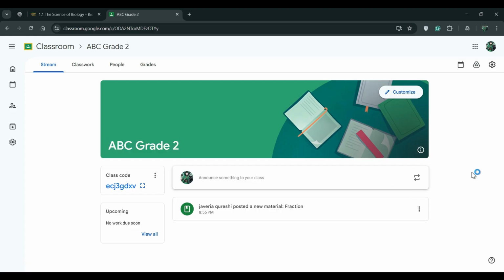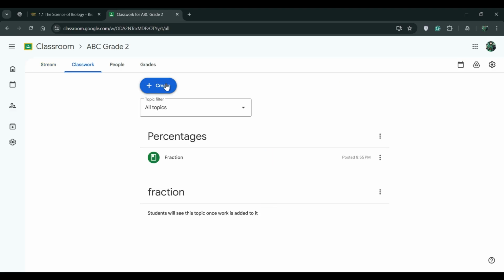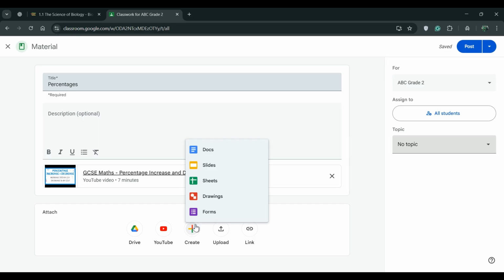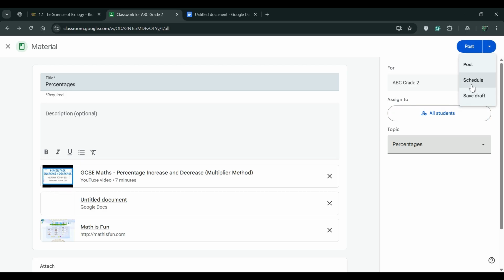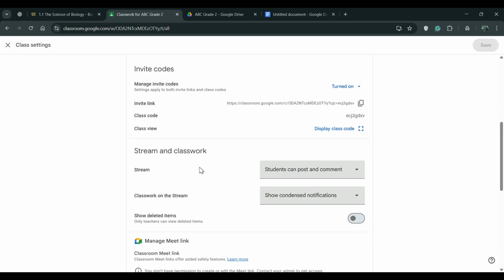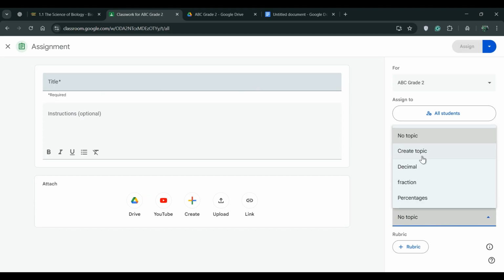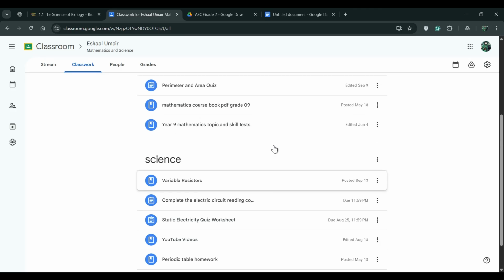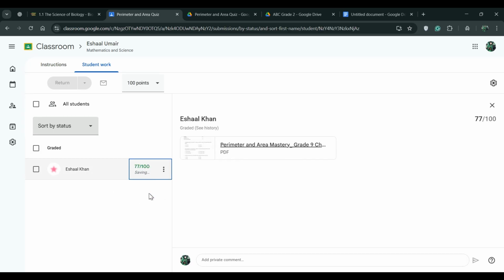Google Classroom Tutorial 01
Learn how to create and set up your first Google Classroom with this tutorial. You will discover how to post materials and create assignments for students in this video.